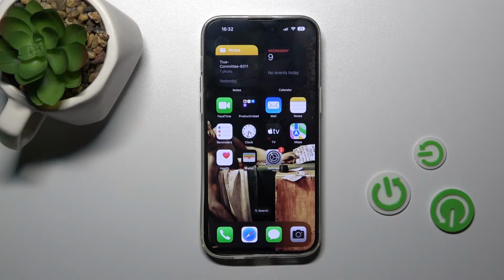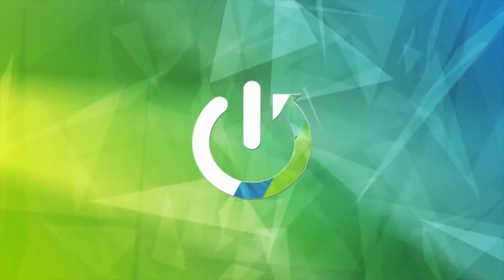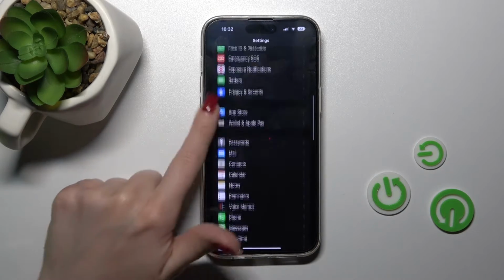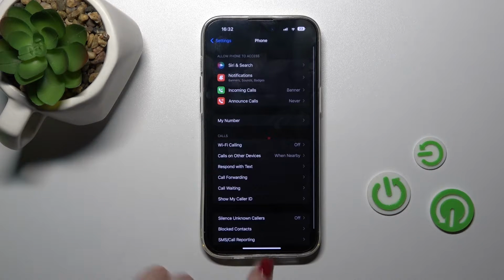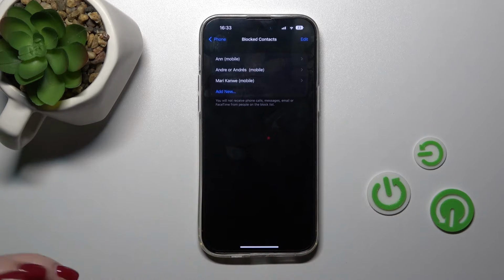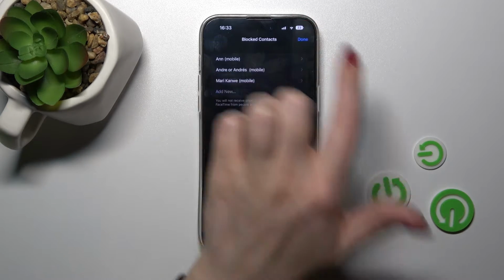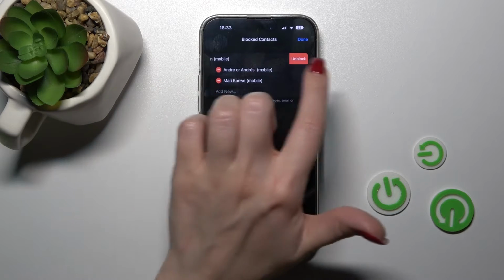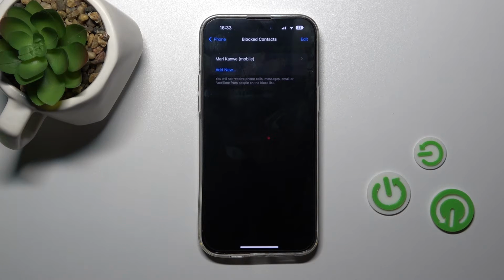How to Unblock Number on iPhone 14 Pro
Find out more about iPhone 14 Pro Max:
Are you looking to unblock a phone number on your iPhone 14 Pro? In this video, we'll show you how to easily remove a block on a phone number on your iPhone 14 Pro. Whether you accidentally blocked a contact or simply want to unblock someone, we've got you covered. Follow along with our step-by-step tutorial to learn how to unblock a number on your iPhone 14 Pro.

How to unblock number on iPhone 14 Pro Max? How to unblock a phone number on iPhone 14 Pro? How to unblock numbers on iPhone 14 Pro Max? How to manage blocked numbers on iPhone 14 Pro Max?